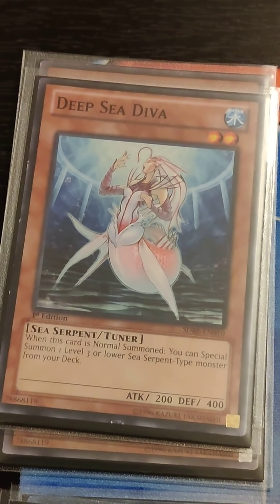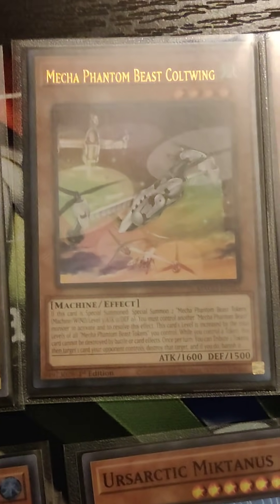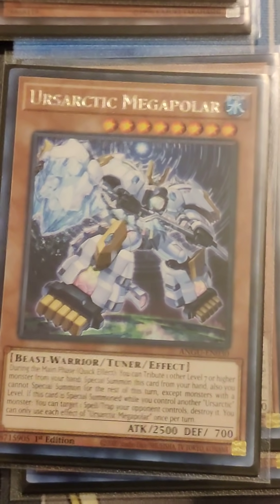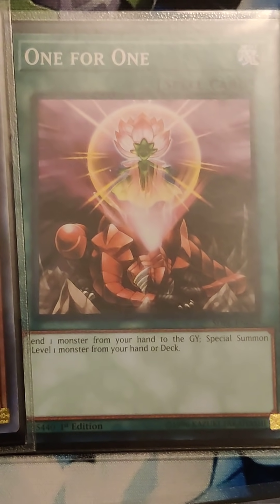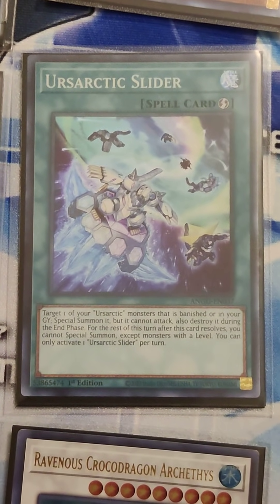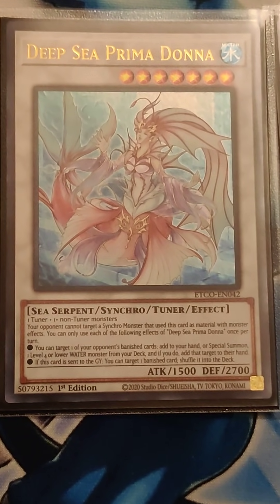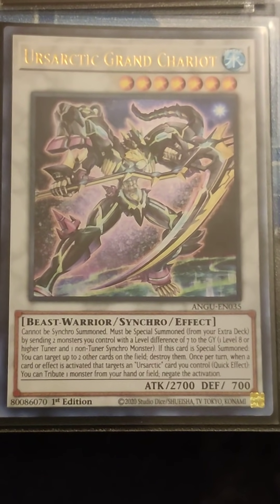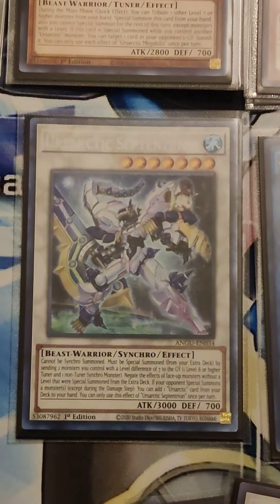Alex's Yu-Gi-Oh Ursarctic Deep Sea Deck